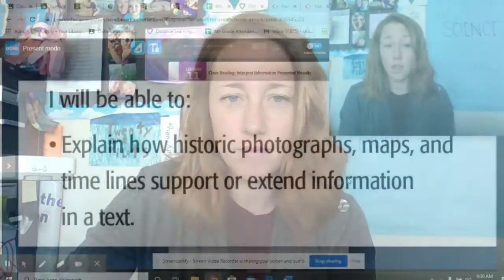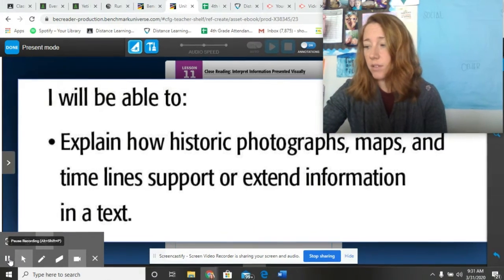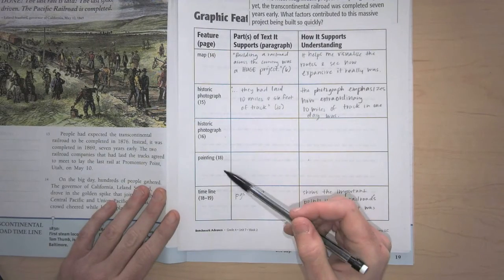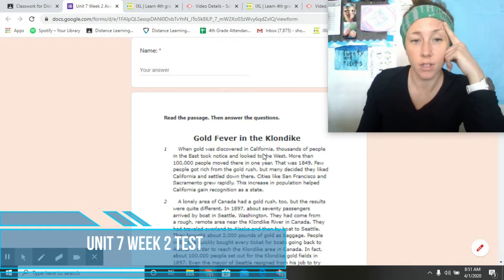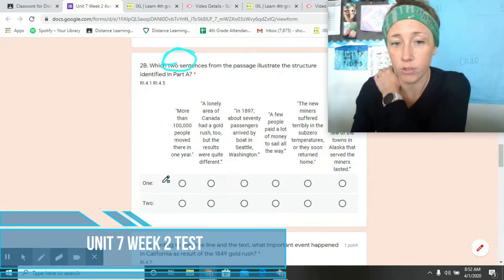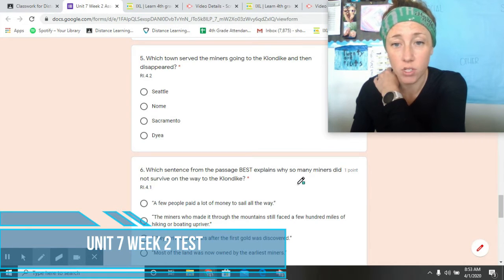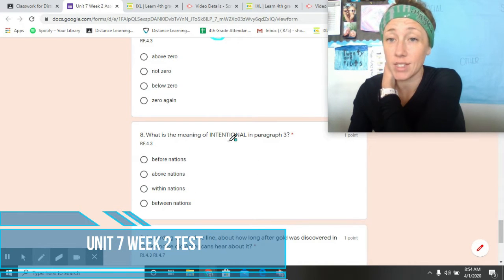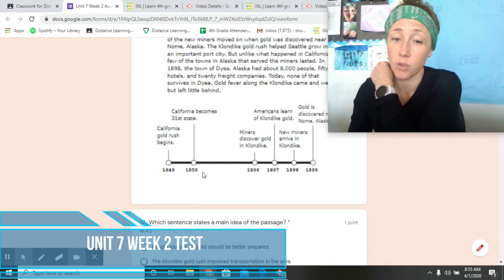4.6 Lesson 11 and Test